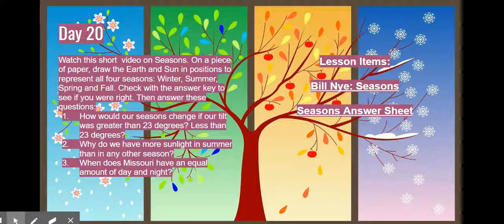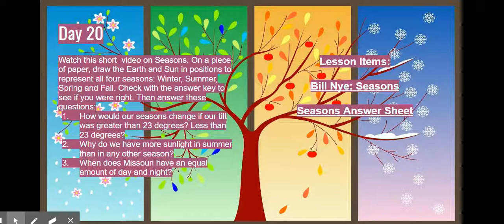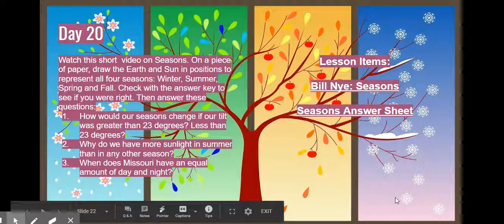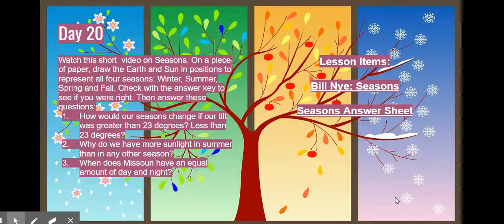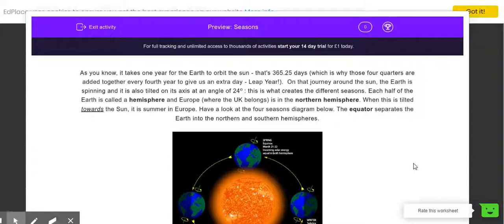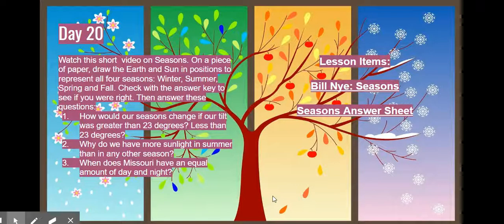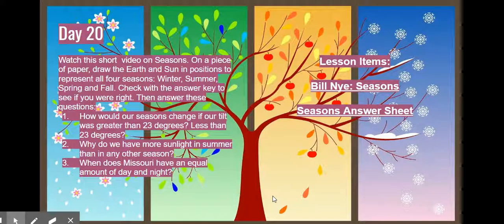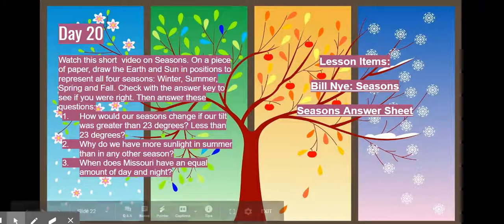7th Grade Science - Lesson 20